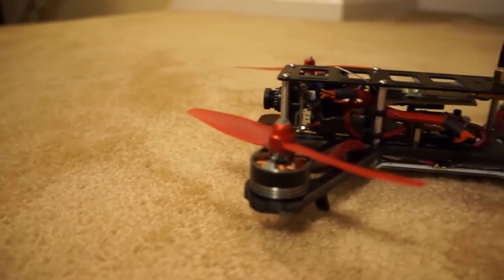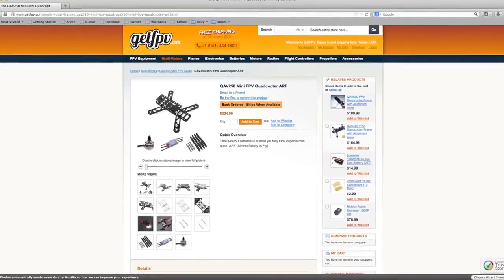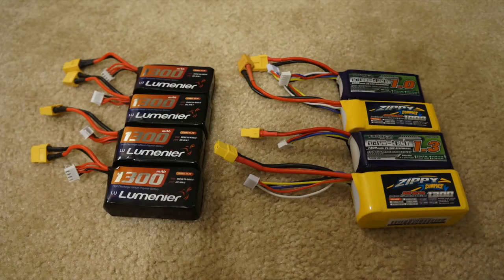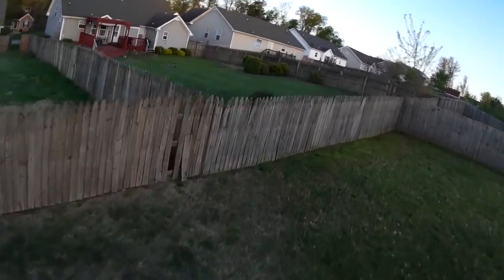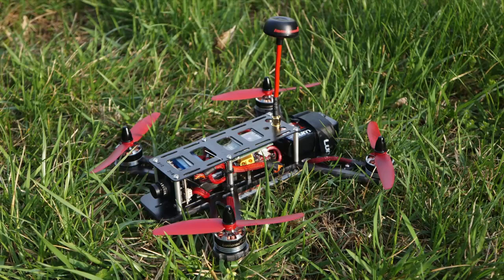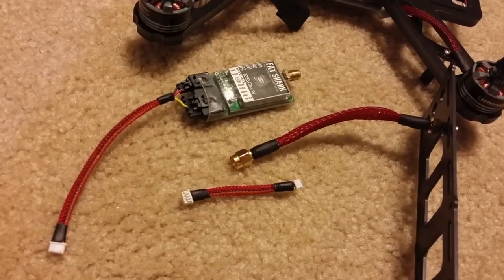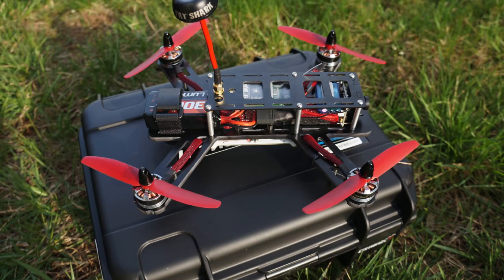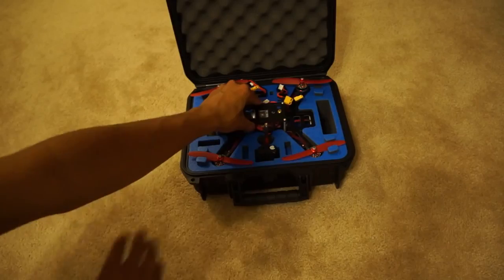RC kvadrokoptéra QAV250 Mini Quad